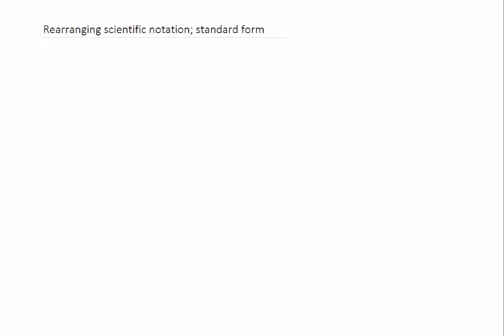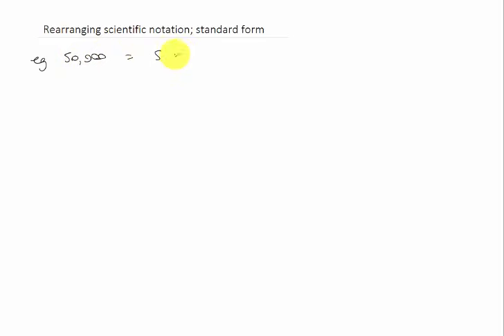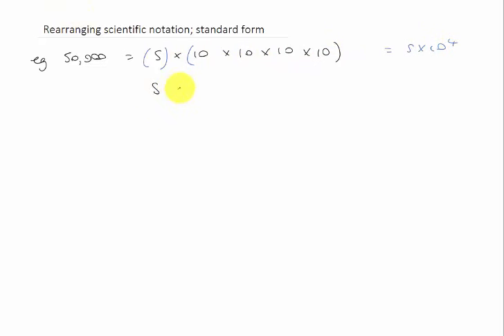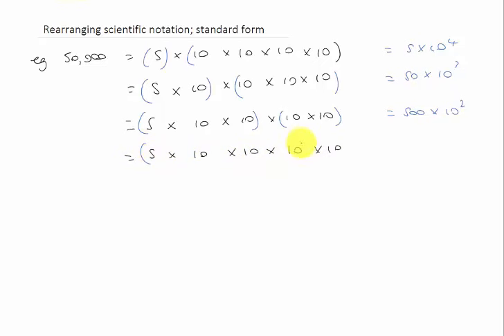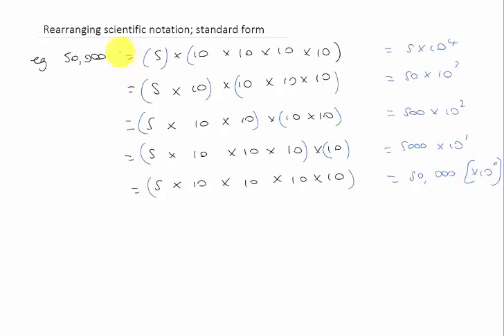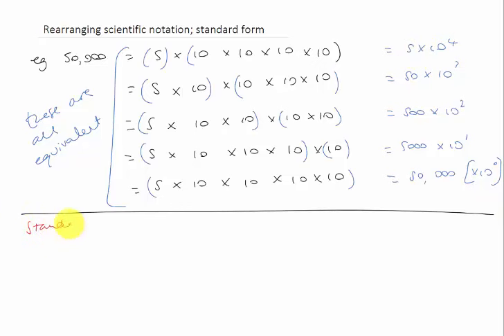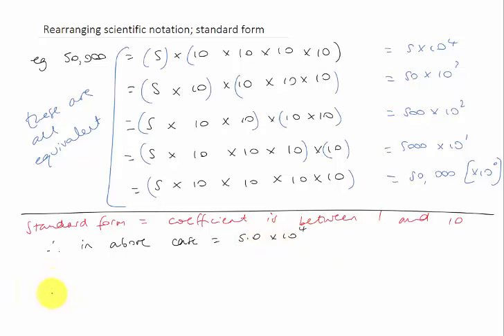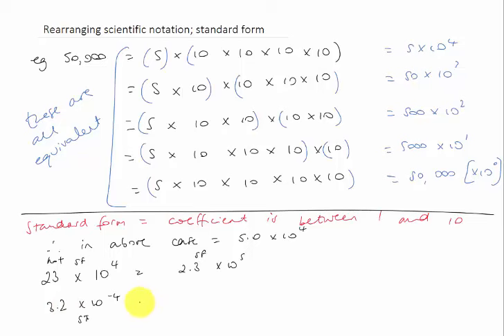2.4 rearranging scientific notation; standard form